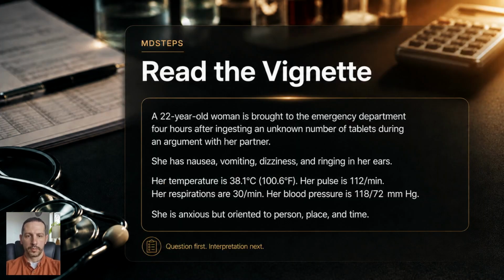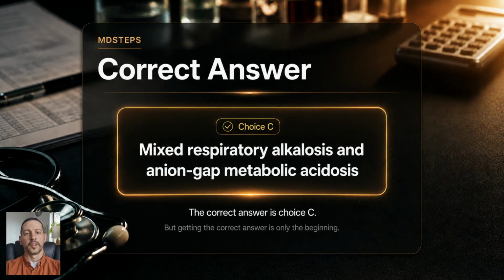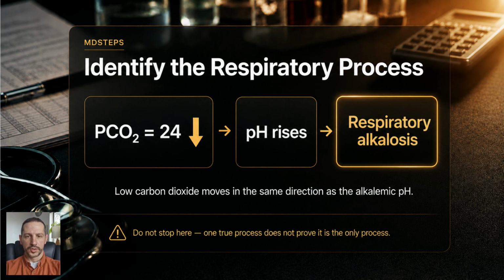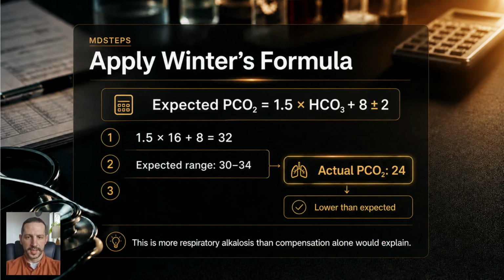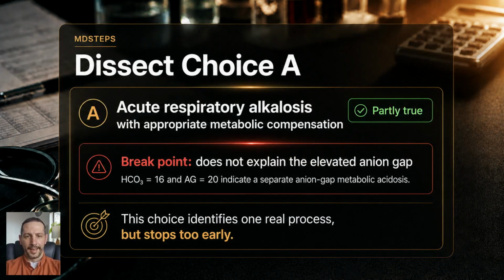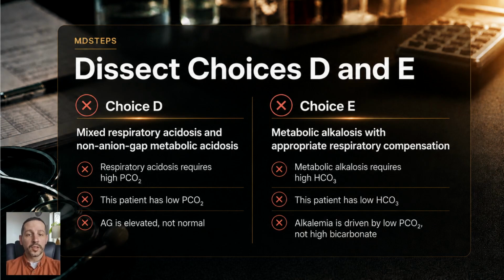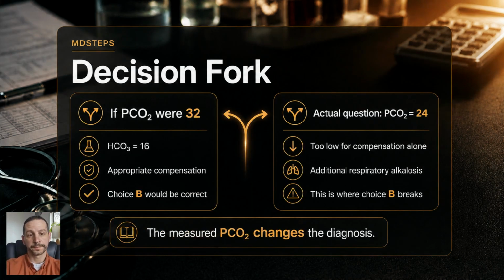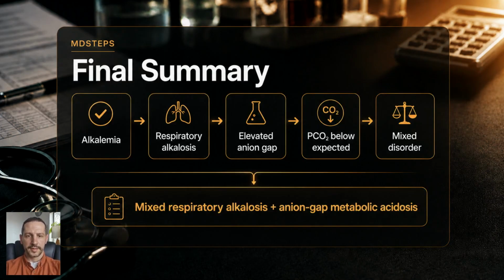The Acid-Base Trap Most Step 1 Students Miss | Full Question Breakdown | MDSteps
Can you recognize a mixed acid-base disorder before the answer choices pull you toward a simpler diagnosis?

In this full USMLE Step 1 question breakdown, we dissect a classic salicylate toxicity vignette and prove the acid-base disturbance directly from the laboratory values.

You’ll learn how to:

Identify alkalemia from the pH
Recognize a primary respiratory alkalosis
Calculate the anion gap
Apply Winter’s formula
Distinguish compensation from a second primary disorder
Understand why each incorrect answer feels tempting
Diagnose where your reasoning broke if you missed the question

The final diagnosis is mixed respiratory alkalosis and anion-gap metabolic acidosis, but the real goal is learning a repeatable process:

Direction → Gap → Compensation → Commit

A missed question does not always mean you forgot the medicine. Sometimes you stopped too early, skipped a calculation, anchored on one value, or changed away from the answer your reasoning already supported.